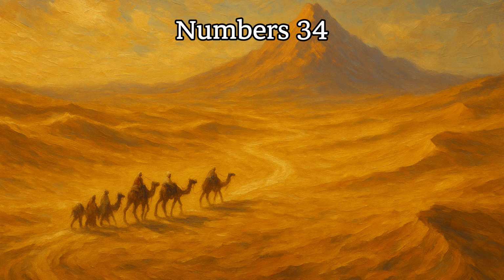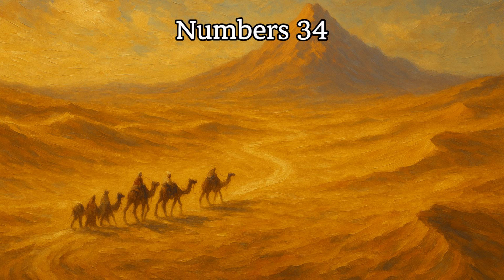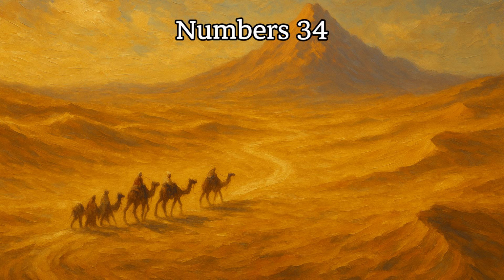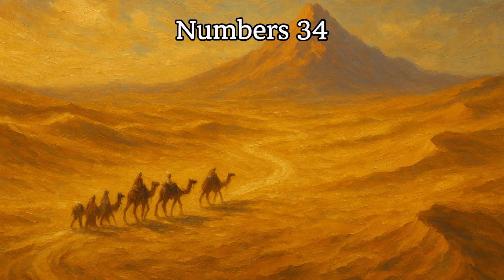TalkTalk Bible - Numbers 34